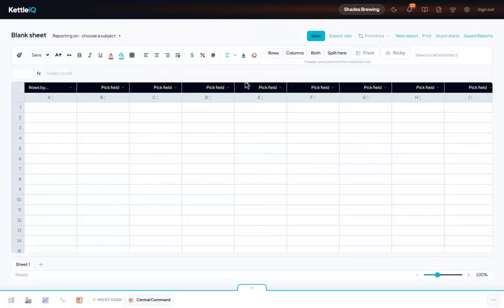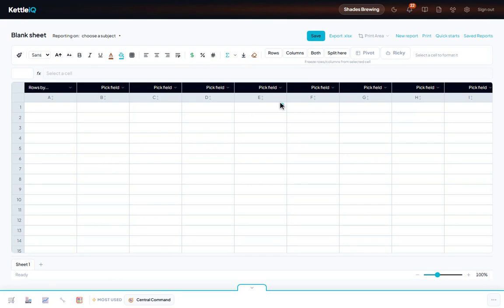Build a Report in Central Command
Watch how Central Command in KettleiQ builds a report from scratch — choose a subject and fields, break down by any dimension, freeze/filter, and export to Excel or save — a real spreadsheet engine.